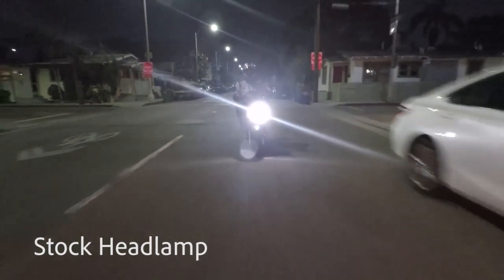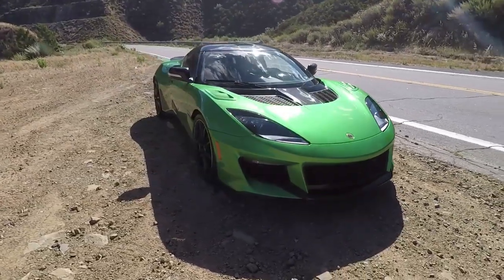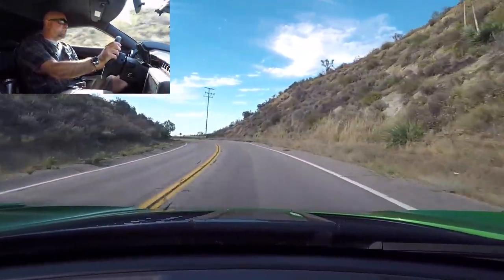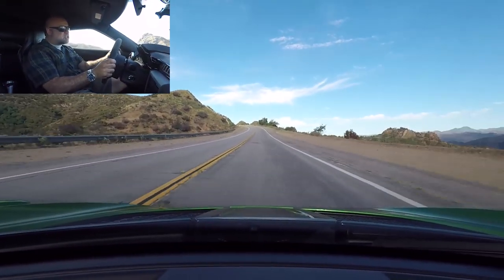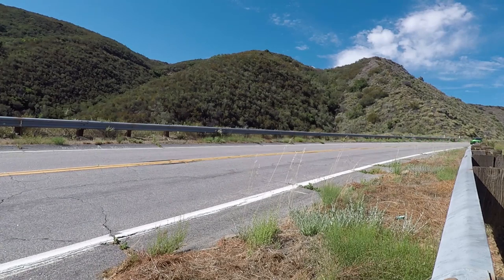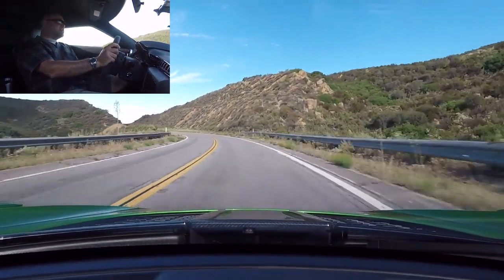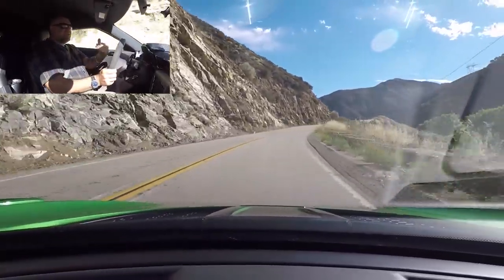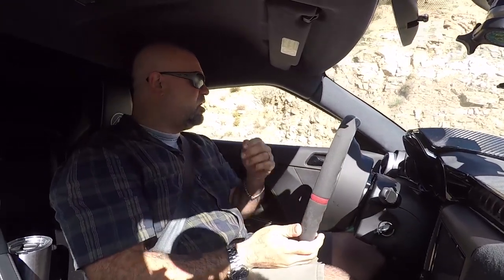2020 Lotus Evora GT - One Take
The 2020 Lotus Evora GT is the culmination of the Evora model range in the US. Replacing both the 400 and 410 versions of the car, it now makes 420 horsepower from the supercharged Toyota 3.5L V6 and weighs in at just a hint over 3,100 lbs wet. You'd be hard pressed to find a better, more well rounded, analog driving machine than the Evora GT, which remains one of my favorite cars of all time. It's blistering fast, sticks like glue, rides well, talks to you, and yet, doesn't feel like any kind of a sacrifice when commuting to work or sitting in traffic.

Lotus provided the vehicle, insurance, and a tank of gas for this review.